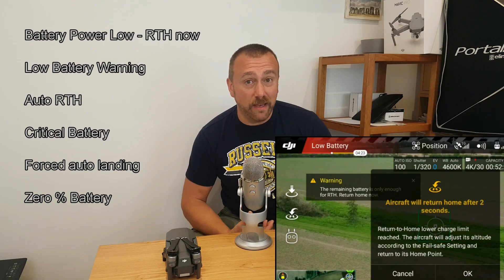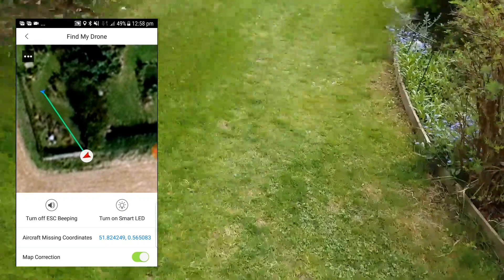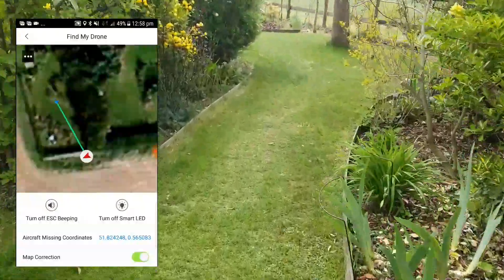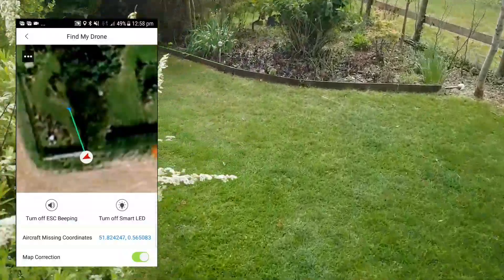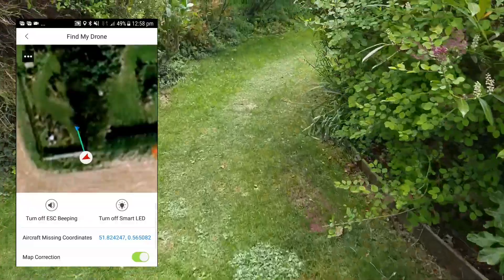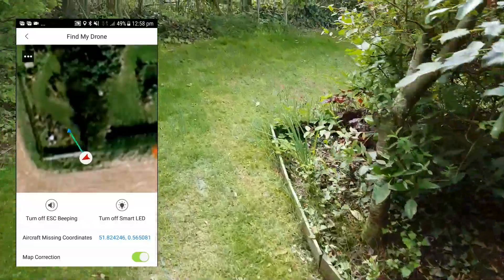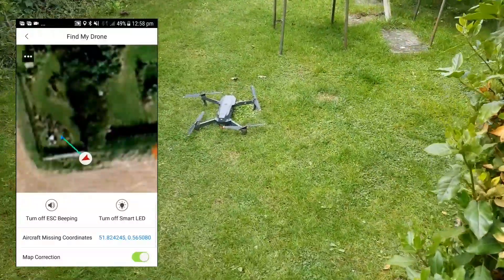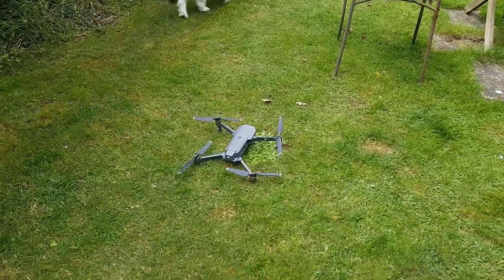Mavic Pro - Return To Home and Emergency Landings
What happens as your Mavic runs out of power! Some of the DJI functions are helpful but can catch you out as you run your battery down to critical and zero.
Some of these will surprise you with unexpected movements.
Also show the new 'Find My Drone' feature of the DJI Go 4 app.